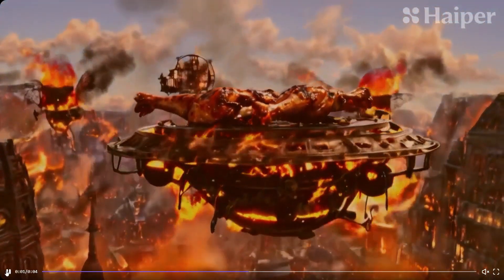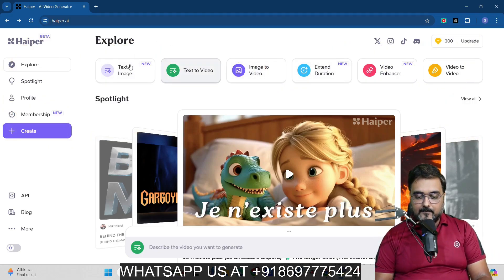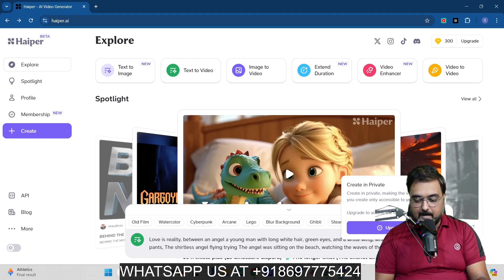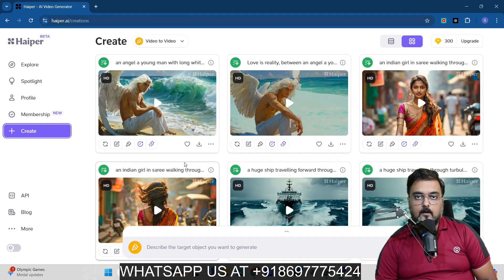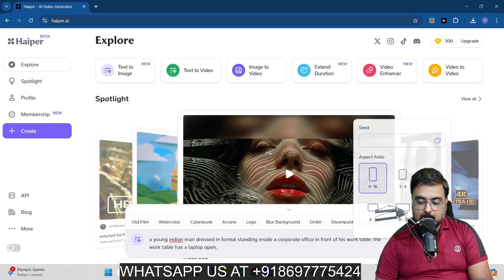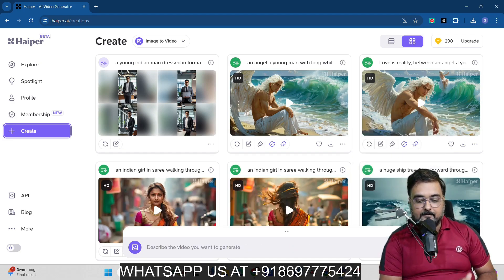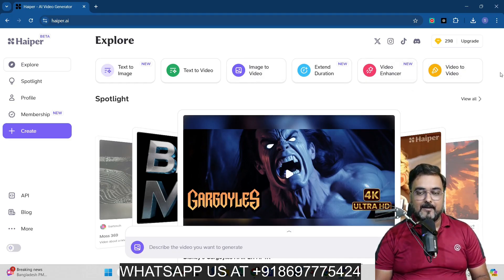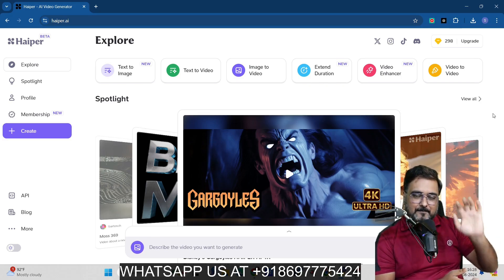Haiper AI | Haiper AI Tutorial | Haiper AI Video Generator 🚀🎥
🌟 In This Video: Join me as I provide a step-by-step guide on how Haiper AI Lets You Create AI Text To Video, AI Image To Video, AI Text To Image Using AI For Free💡🖌️

Learn Haiper Ai Tutorial and How To use Haiper Ai with this step by step haiper ai guide.

What You'll Learn:

➡️ Haiper AI tutorial.

➡️ Learn how to use haiper ai.

➡️ how to create videos using haiper ai.

➡️ how to create text to video using haiper ai.

➡️ how to create image to video using haiper ai.

➡️ how to use haiper ai.

➡️ how to use haiper ai step by step.

➡️ how to make image to video in haiper ai.

➡️ how to create photo with haiper ai.

➡️ how to create video on haiper ai.

➡️ how to use haiper ai for FREE.

⏰ Timestamps ⏰

00:00 Haiper AI - Introduction ⏰
02:09 Haiper AI Tutorial - Text To Video Generation 📝
05:42 Haiper AI Tutorial - Text To Image Generation 🎞️
07:10 Haiper AI Tutorial - Image To Video Generation 🎥
08:41 VideoExpress AI - Unlimited AI Video Generation 🎬
09:40 Artistly AI - Unlimited AI Image Generation 🎬